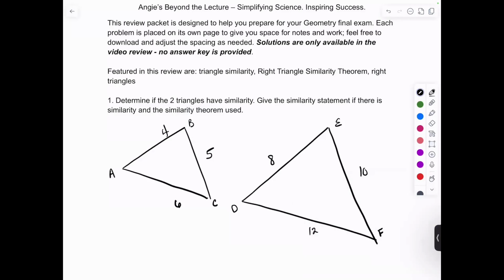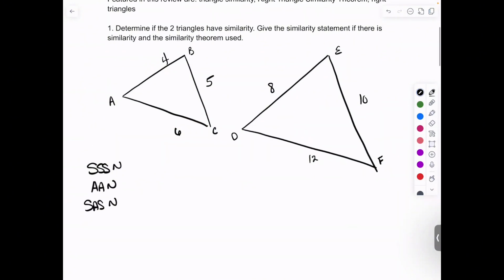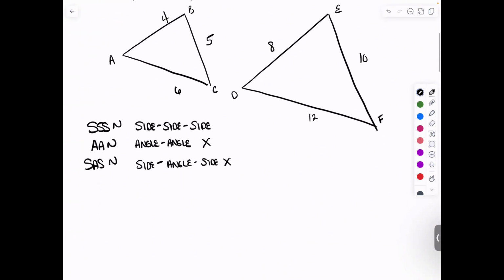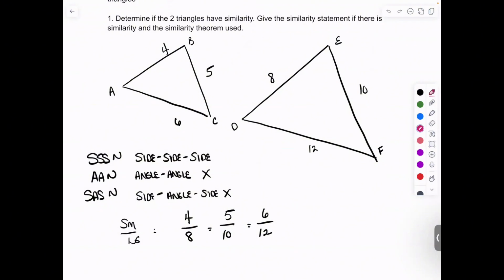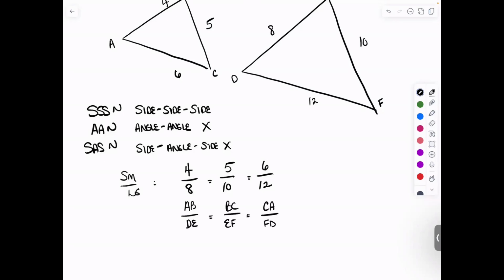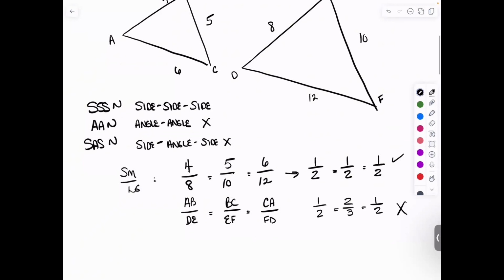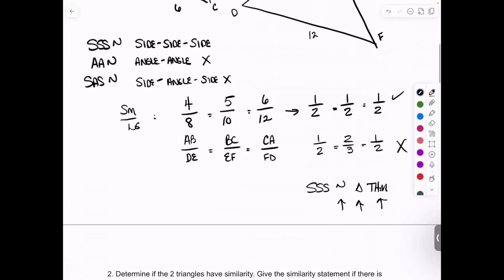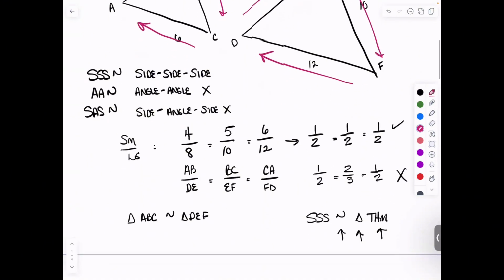Geometry Final Exam Review (Short) 1 - Question 1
This playlist features three Geometry problem walkthroughs, all focused on triangle similarity. Each video breaks down a different type of triangle similarity problem, showing step-by-step solutions to help students build confidence and master the concept.

The topics in this video include: triangle similarity.